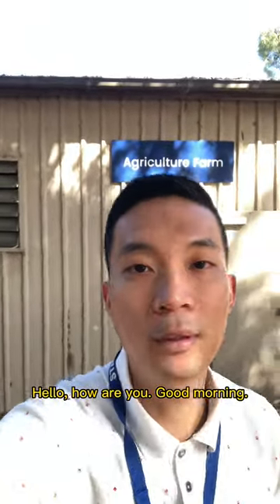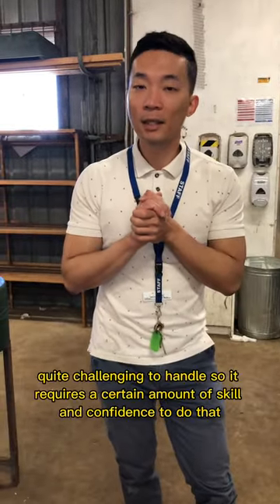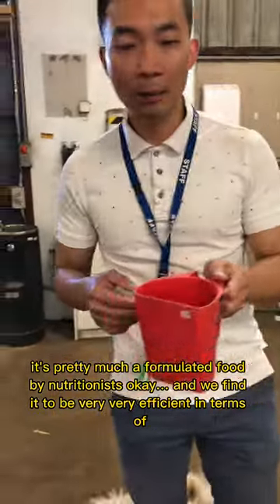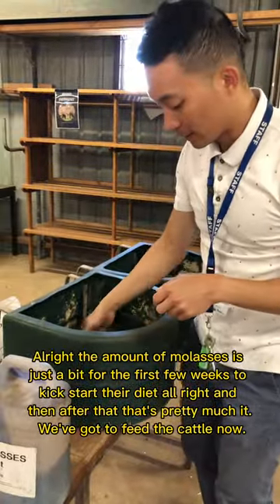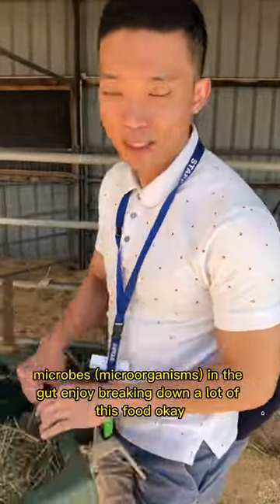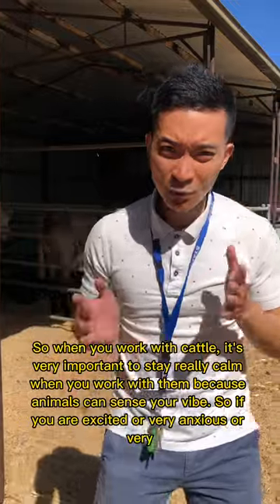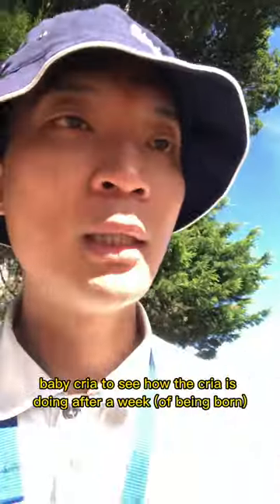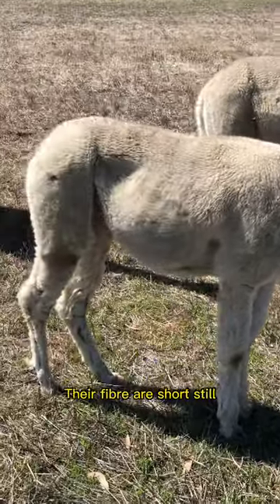Agriculture teacher vlog: let’s learn about Australian cattle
New weekly video update: this week is about cattle.

Australian beef cattle produce some of the best quality meat in the world. A lot of it down to careful selective breeding and management practice. The beef has always been well known in my home country, Malaysia too!

Come check out how the beef cattle are managed at a school farm setting in term of nutrition and handling. Enjoy

新的每周视频更新：本周关于牛。

澳大利亚的牛肉品质是世界有名的。在我的家乡马来西亚也很有名哦。优良品种和用心的管理是其中关键。

快来看看学校农场是如何管理牛肉牛的营养和处理吧！